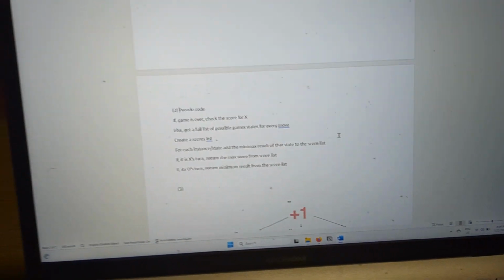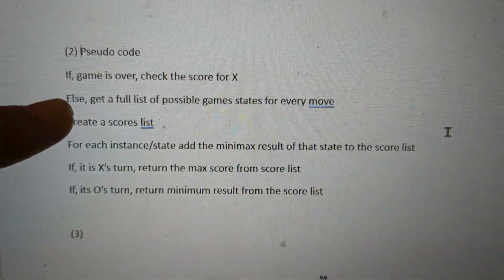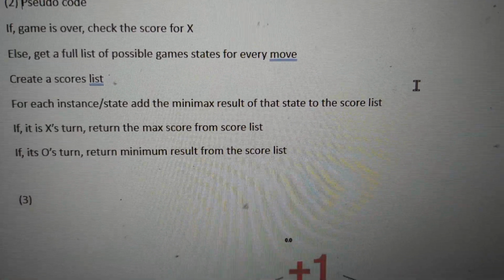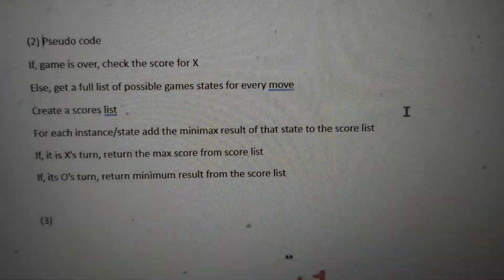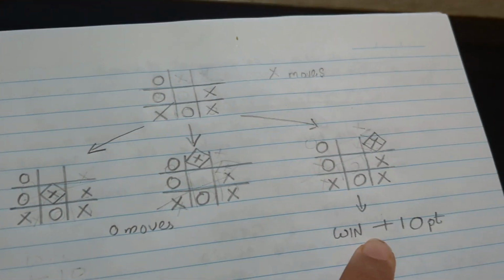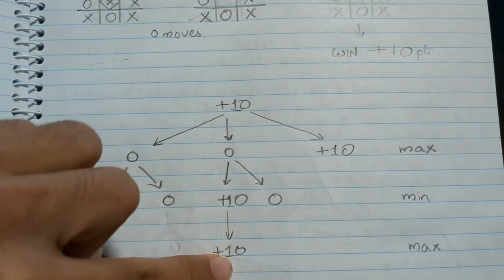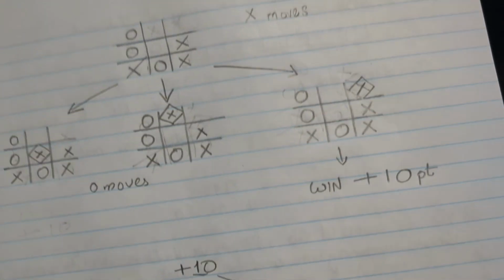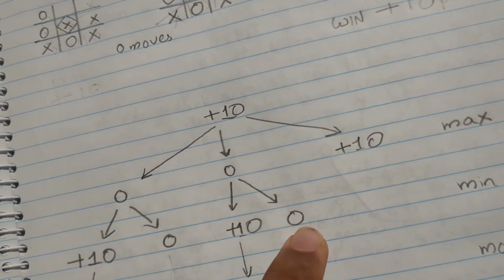minimax algorithm for tic tac toe problem explanation - Sam Titus pass task